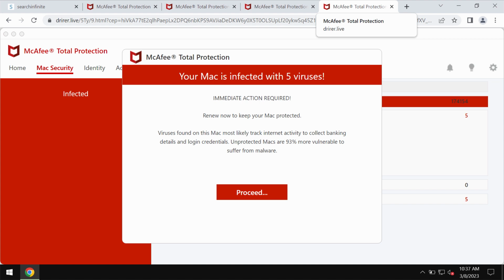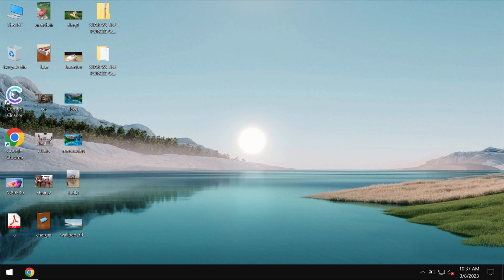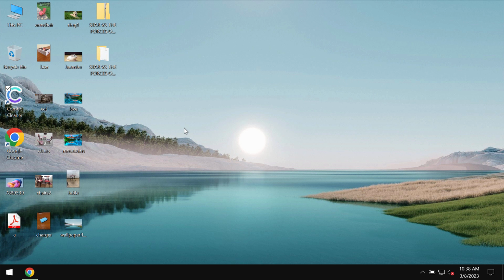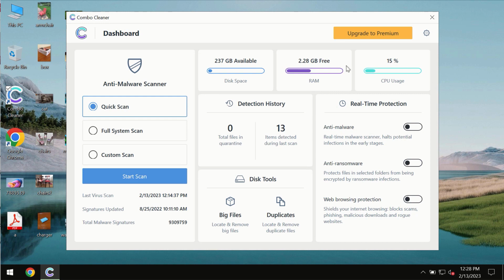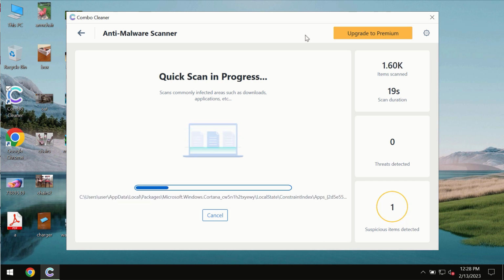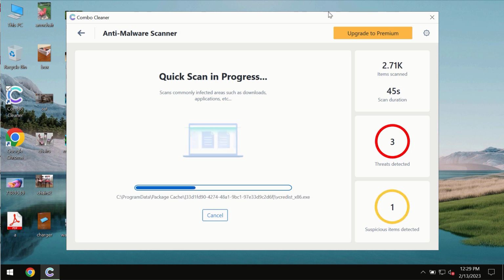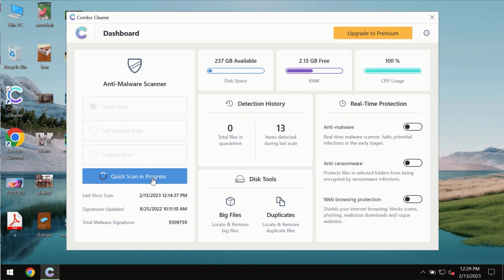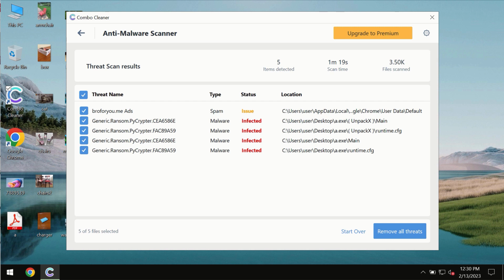Drirer.live online scam removal.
Drirer.live is a dangerous site that attacks Google Chrome and other browsers. It tries to make you scared about the situation with your computer in order to force you into downloading and installing certain potentially unwanted applications. Don't trust these fake alerts and don't interact with them. Get rid of these pop-ups with Combo Cleaner Antivirus via the official or, optionally, follow the manual suggestions provided in the video.